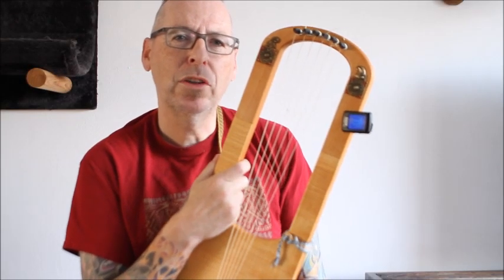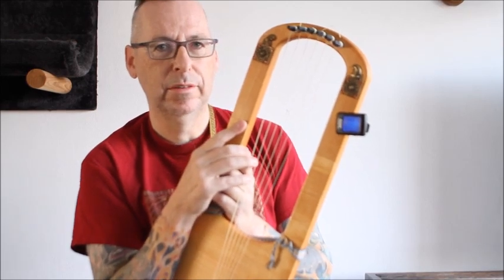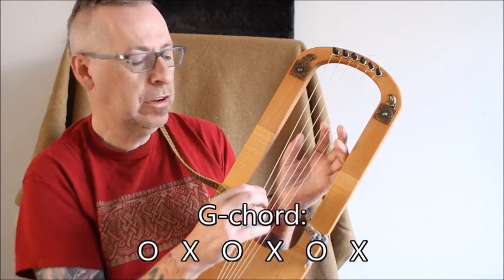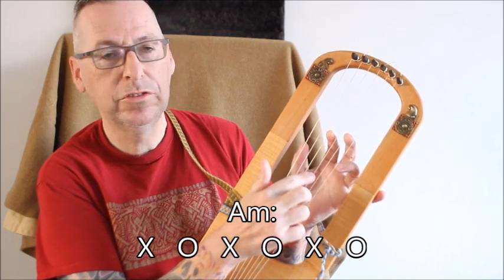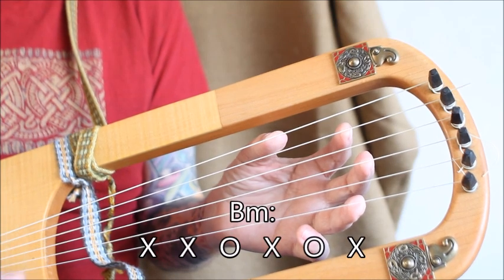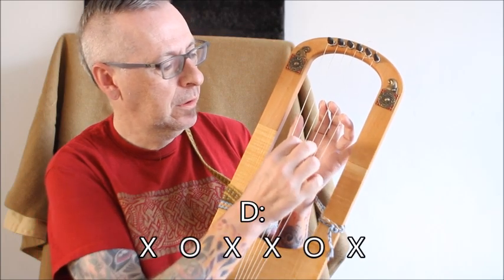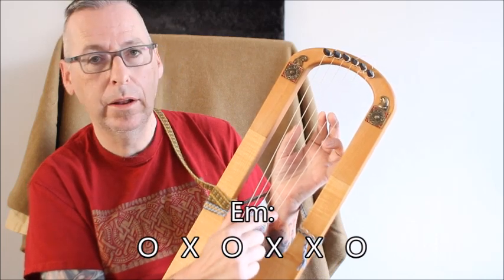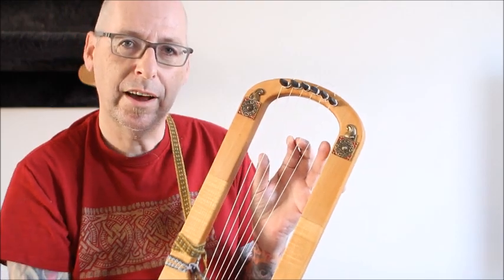How to play the lyre; lesson 1 - Tuning and Basic Chords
In this video we attempt to show you how to play some basic chords for the 6-string early medieval lyre. Many people ask us about our tuning as well, but keep in mind: not all lyres/strings are suited for the tuning we use. Please aks whoever built your lyre, for the appropriate tuning of your instrument.

At the end of the video we added an overview of the chords in this video. If you have any questions, please let us know, we will try to answer them!